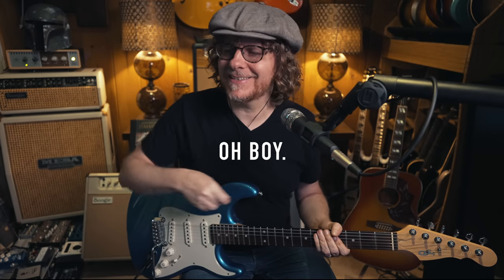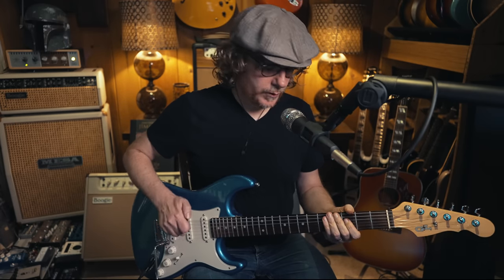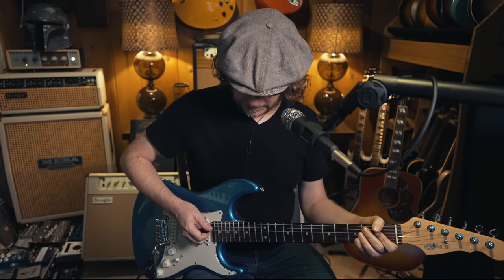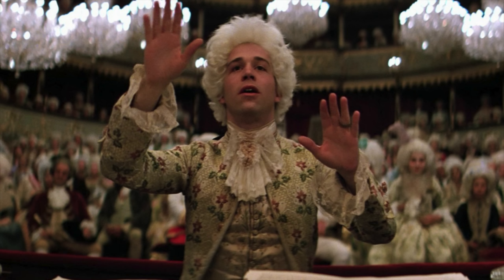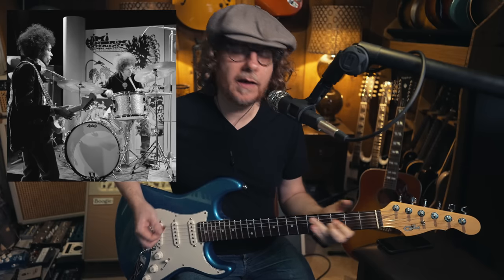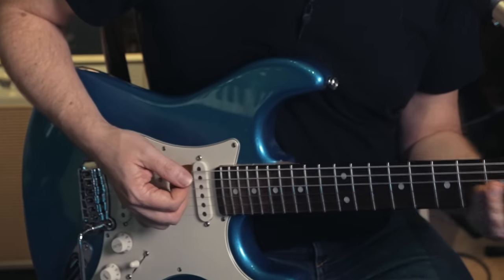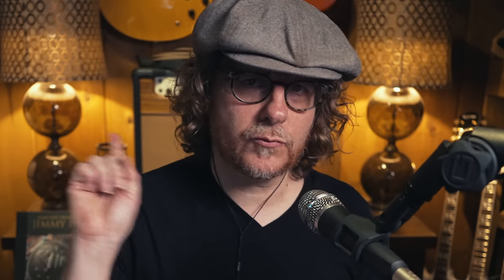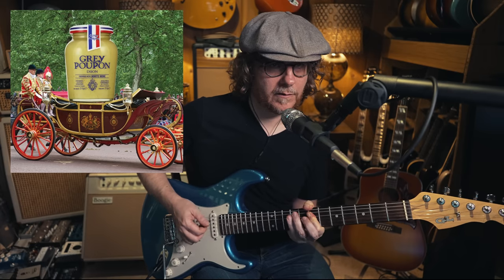Everything I got WRONG about Hendrix' 'Little Wing'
‘Little Wing’ by Jimi Hendrix is perhaps THE essential clean electric guitar intro, pretty much ‘required material’ for learning his chordal approach. In this episode of RockSplaining, I go back to see what I missed from the original Hendrix version, and compare that to some high quality tutorials I’ve found on YouTube… and yeah, I missed a LOT. I also reference a few other Hendrix tunes to emphasize his use of classical flourishes and contrasting straight vs. swing feel. This was supposed to be a quick one, but you know how it goes…